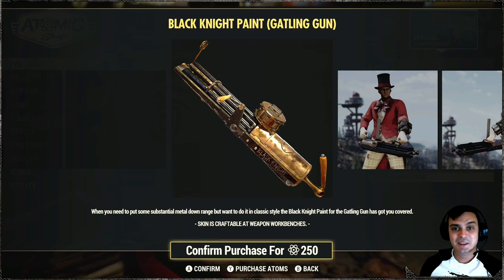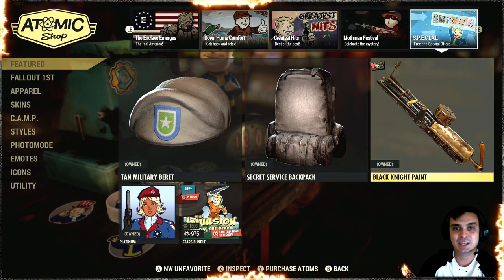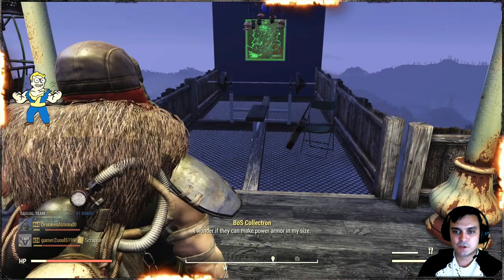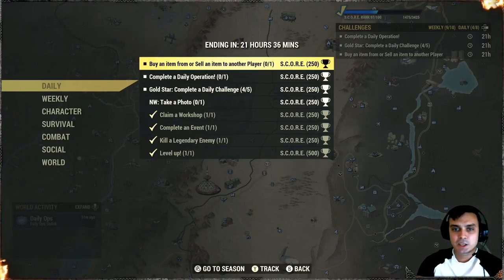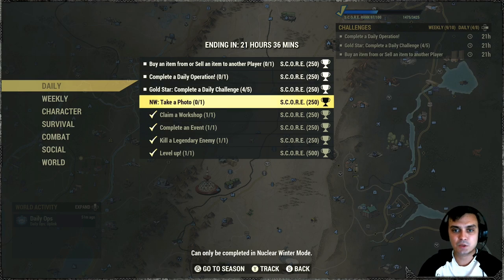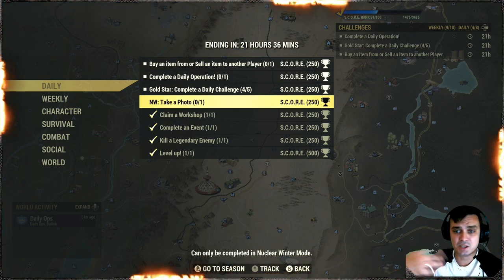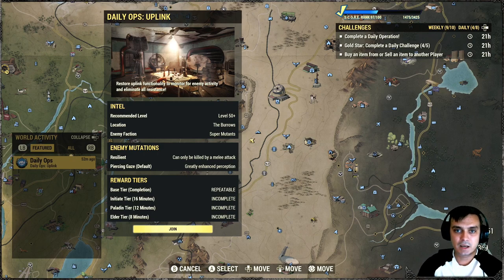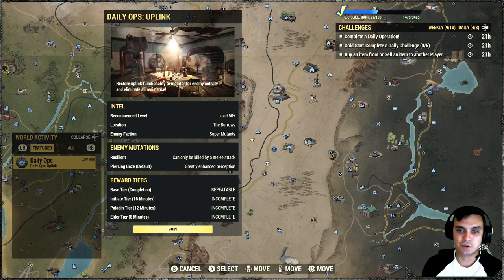Fallout 76 Atom Shop Black Knight Gatling Gun Skin 50% OFF | Daily Score | Daily Ops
⏱Video Timestamps⏱
00:00 - Intro
00:34 - Atom Shop
01:00 - Black Knight Paint Review
02:13 - Daily Challenges
02:47 - Daily Ops
03:30 - Outro